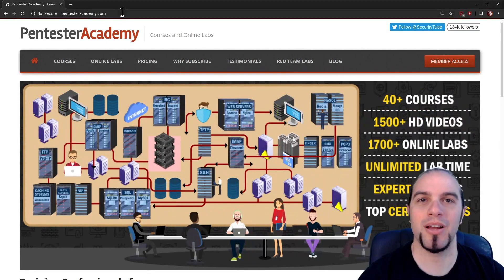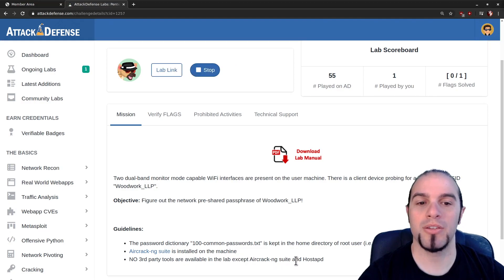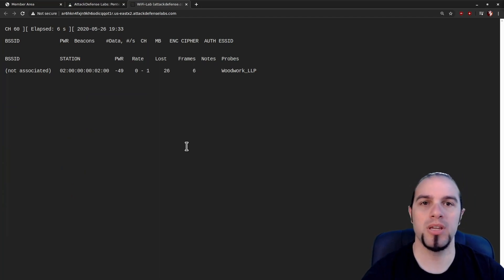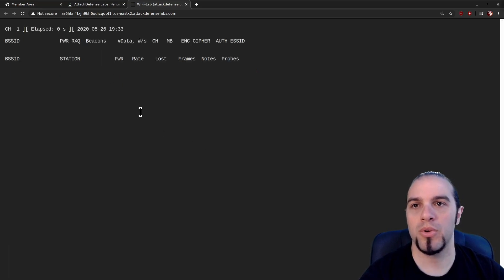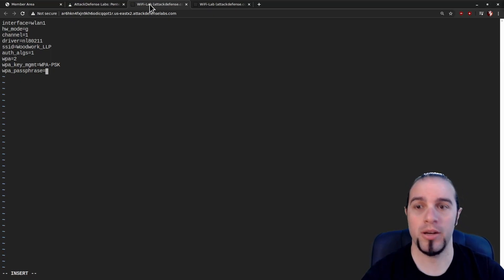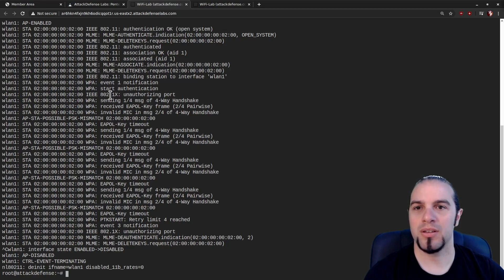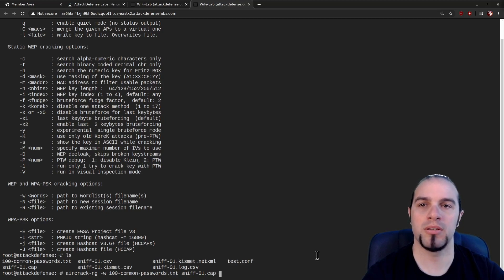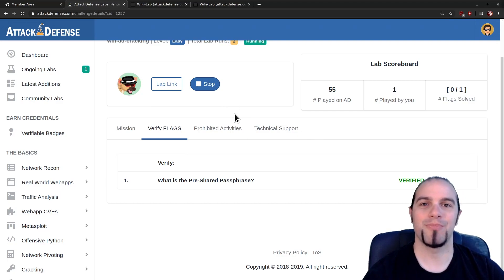Wi-Fi Security: AP-less WPA2-PSK Cracking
Learn to attack a WPA2-PSK protected WiFi network that is not operating in the vicinity but a device that has used that network is. Perform honeypot attack and and retrieve the secret passphrase for that network Try this lab exercise

Pentester Academy is the world’s leading online cyber security education platform. We believe in teaching Defense through Offense - once you understand how attackers break into networks and systems, then as a defender you know what to check for when pentesting and what defenses you should build.